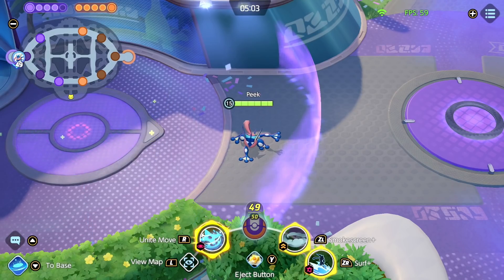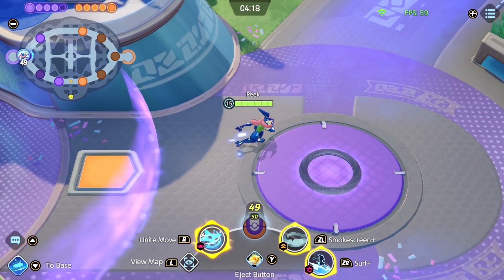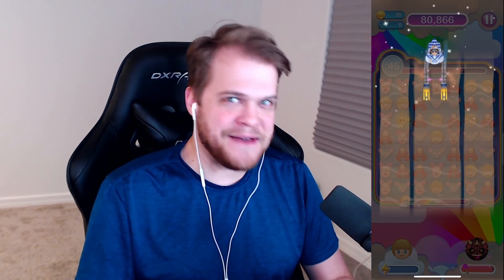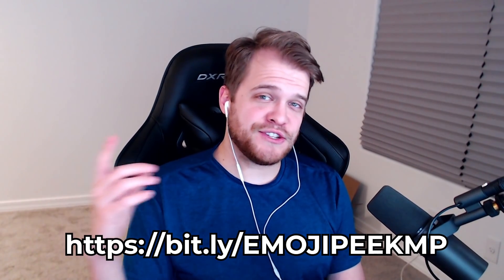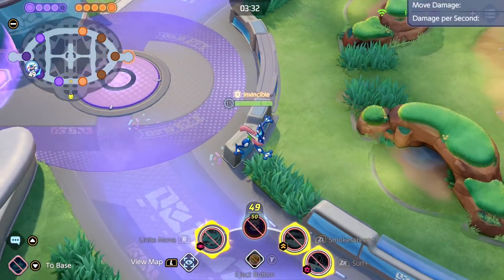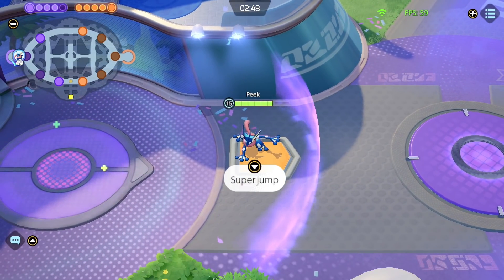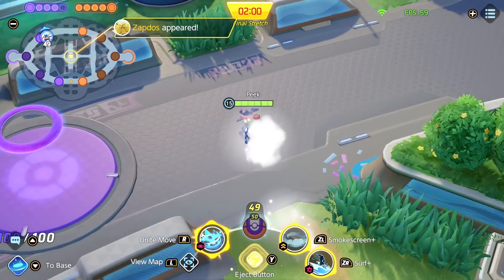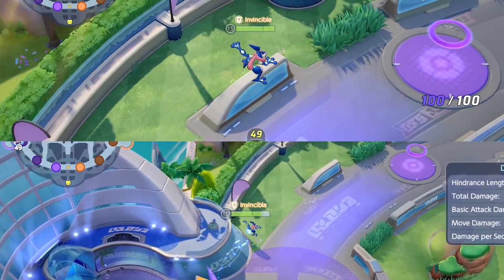ADVANCED JUMP PAD TRICK | Pokemon Unite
For a chance to win $10 USD worth of Aeos Gems, download Disney Emoji Blitz using my link on your mobile device or tablet

For exclusive updates, follow Disney Emoji Blitz on FB:
To win $10 USD worth of Aeos Gems, download using my link above, screenshot yourself at level 10 and tag me on Twitter Jam City and The Walt Disney Company are not sponsors of this giveaway.

Enjoy this video showcase of an advanced technique that will completely change the game for you!